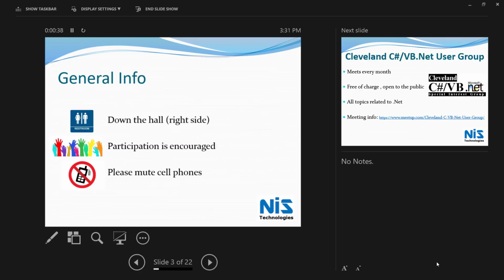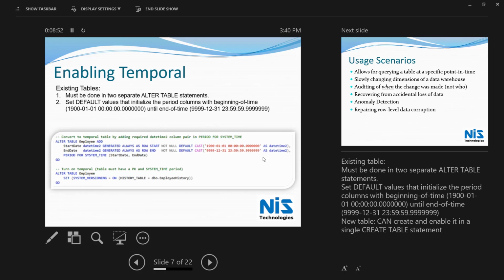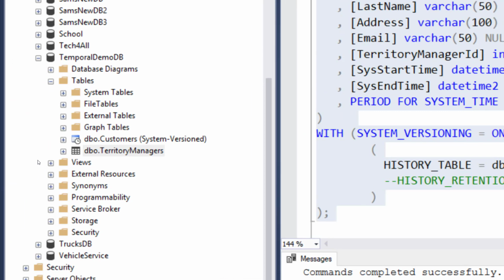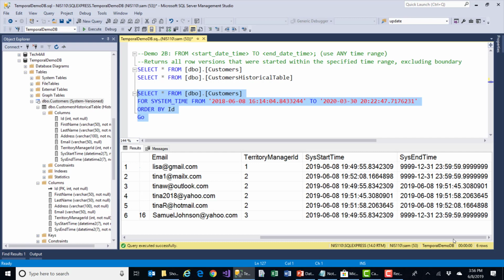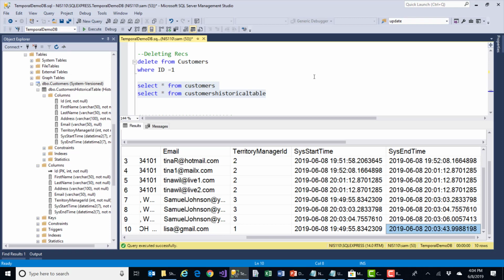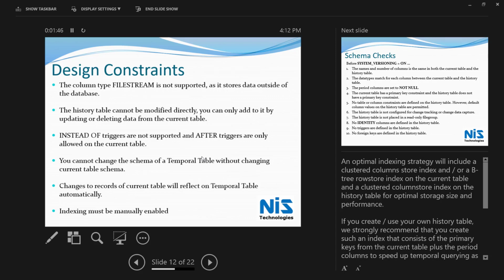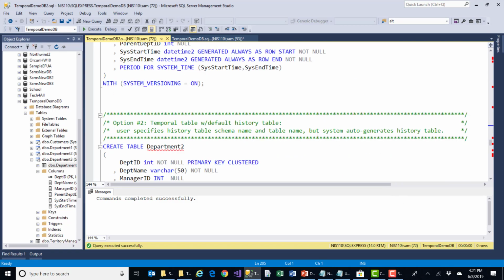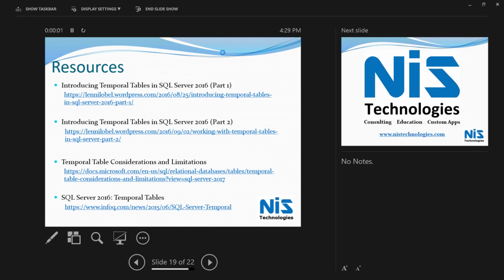Data Time Travel with Temporal Tables By Sam Nasr (NIS Technologies)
This presentation was recorded at SQL Saturday Columbus on June 8, 2019.  For additional info and accompanying material, please

Description:
Many times developers have to support users by answering the “What happened to the data?”  The task of retrieving data from a specific point in time is not an easy one.  Often this involves retrieving a backup and restoring the data in question (hopefully!).  SQL Server 2016 introduced Temporal Tables, allowing a developer to retrieve data from a specific point in time, without backups.  With a few TSQL commands a historical table can be created, automatically updated, and readily accessed.

Speaker Bio:
Sam Nasr has been a software developer since 1995, focusing mostly on Microsoft technologies.  He’s a Sr. Software Engineer with NIS Technologies where he consults and teaches clients about the latest .Net technologies.  Sam has achieved multiple certifications from Microsoft (MCSA, MCAD, MCTS, MCT), and is the leader of the Cleveland C#/VB.Net User Group since 2003. In addition, he’s the leader of the .Net Study Group, an author for Visual Studio Magazine, and a Microsoft MVP since 2013.  When not coding, Sam loves spending time with his family and friends or volunteering at his local church.